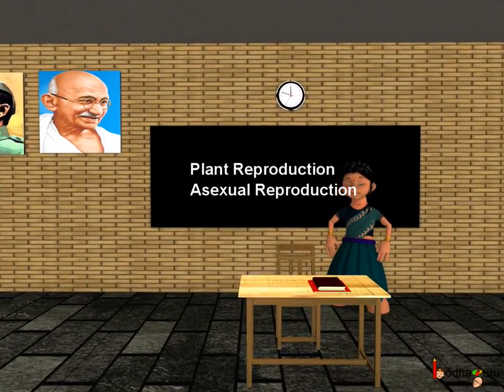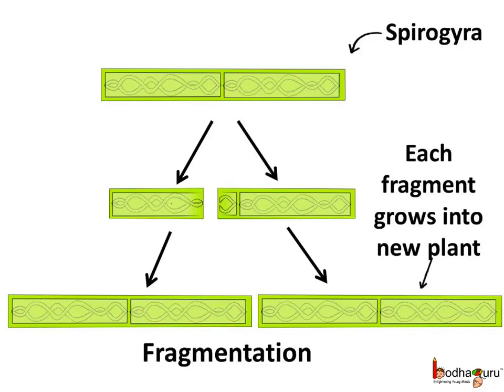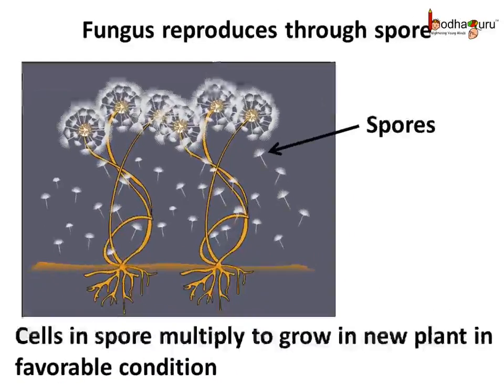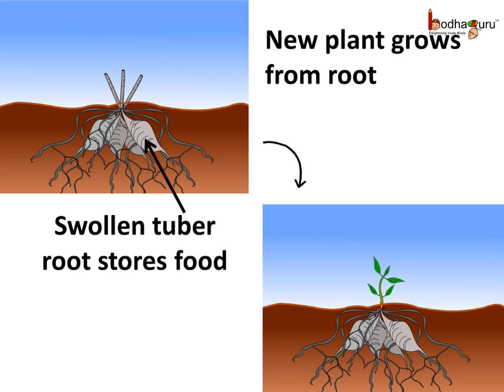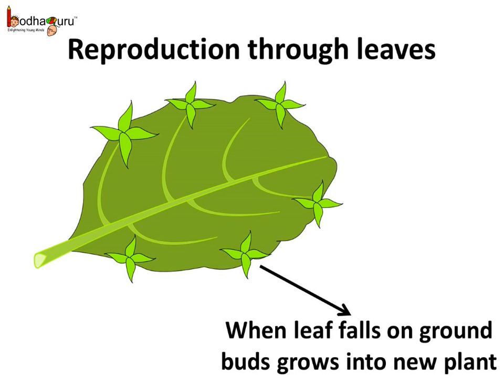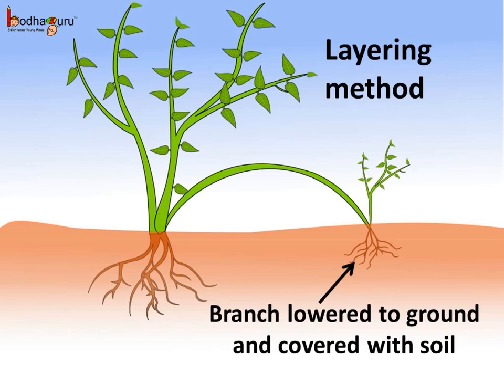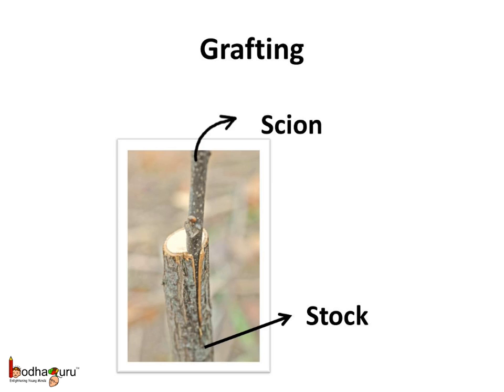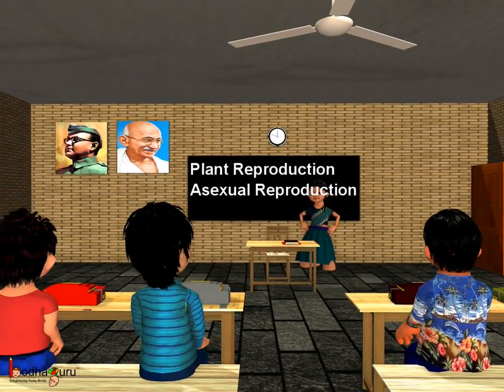Science - Plants - Asexual Reproduction - English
Hello,
BodhaGuru Learning proudly presents an animated video in English which explains about asexual reproduction in plants. It explains about budding in hydra, fragmentation in spirogyra and many other asexual reproduction processes. It explains how plants reproduce through spore. It describes vegetative reproduction and artificial ways to carry out vegetative reproduction like cutting, layering, grafting etc.

Team BodhaGuru